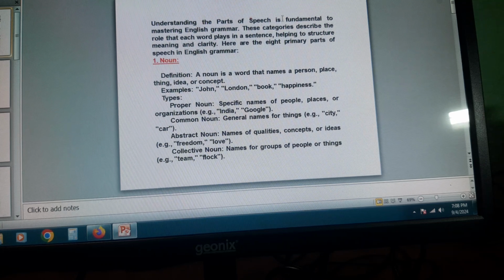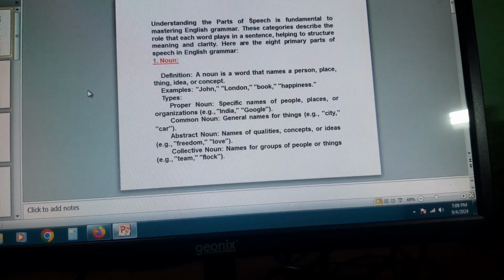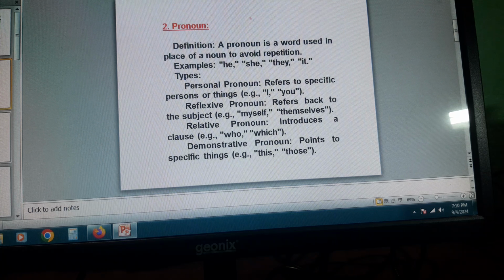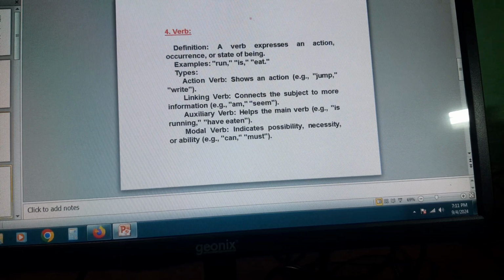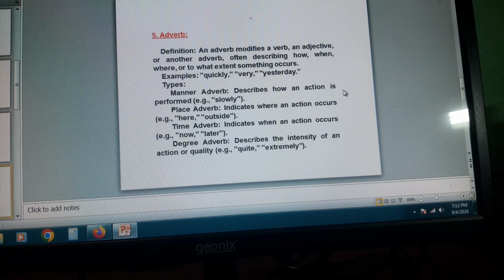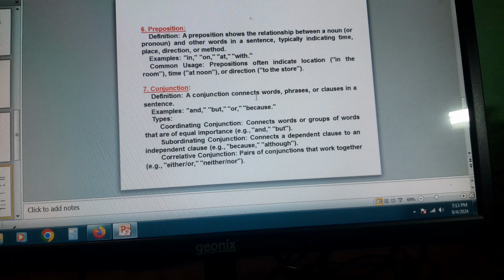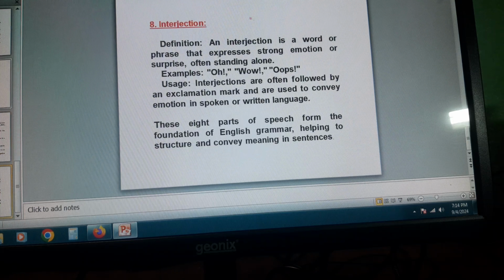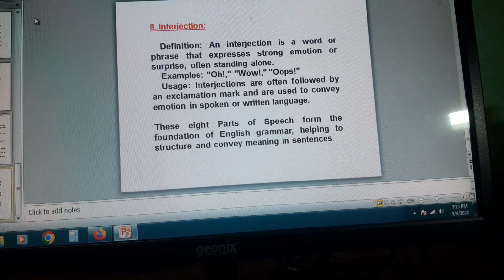Parts of Speech of English Grammar Full Tutorial in English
This is a learning video for the people of the world to know good English Language for communication with the World. Hence, all of you are requested to learn the Parts of Speech of English Grammar so that you can write and speak in good English at all the places. This is an International Language to communicate each others.